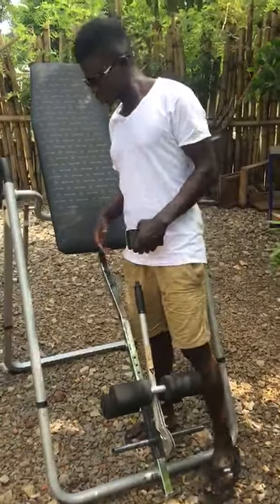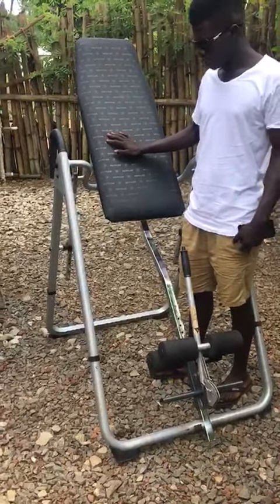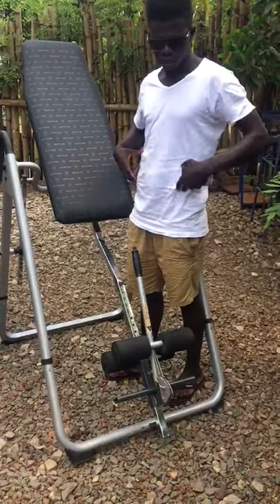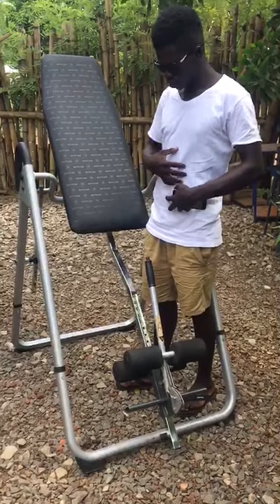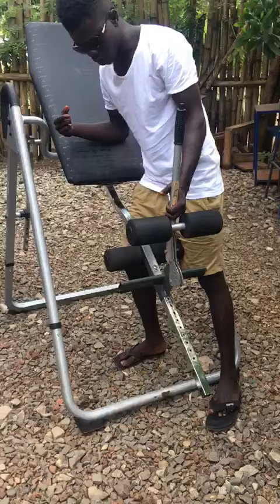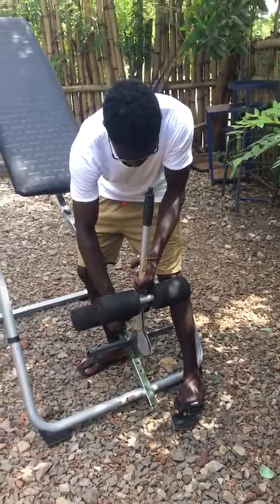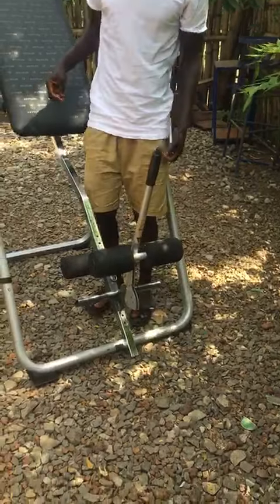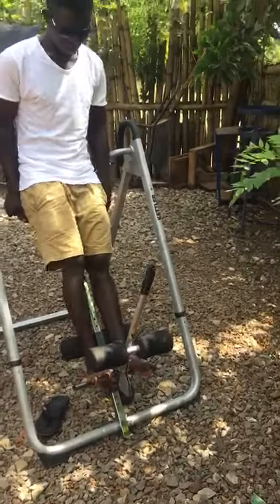24 November 2020